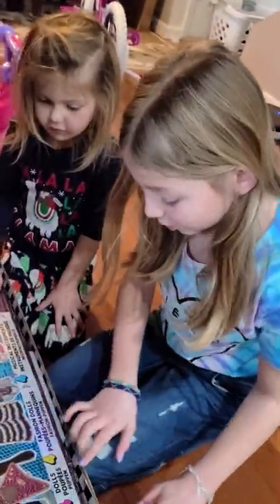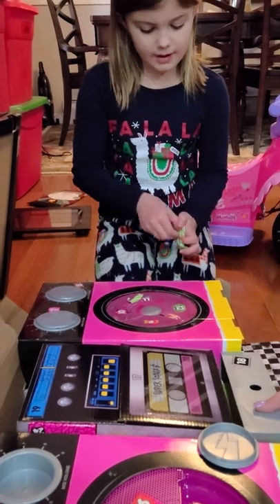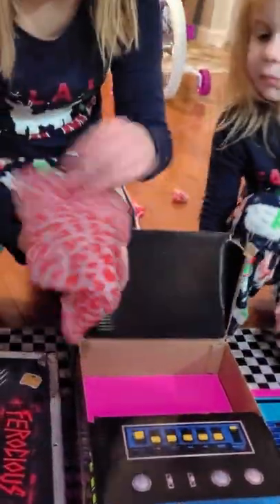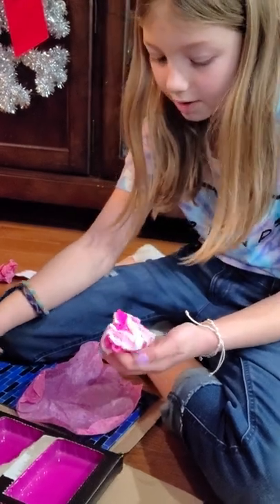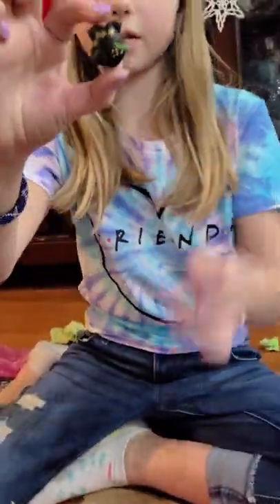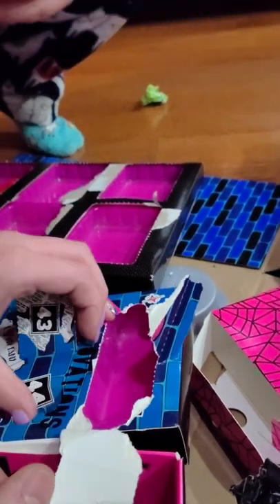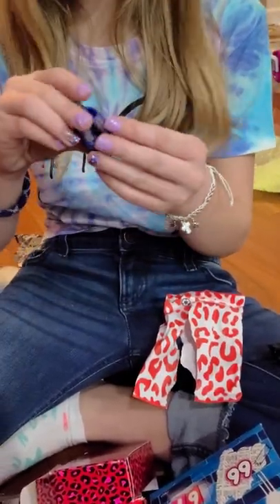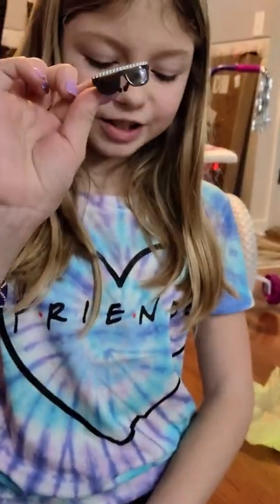Unboxing L.O.L. Remix Suprise O.M.G. Dolls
The lol remix surprise box